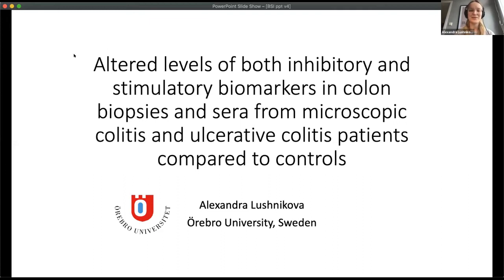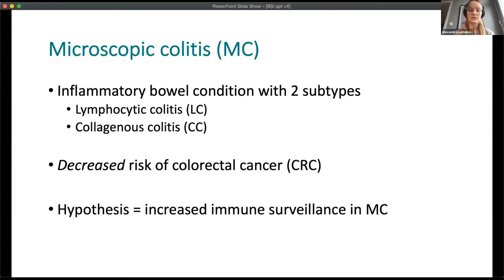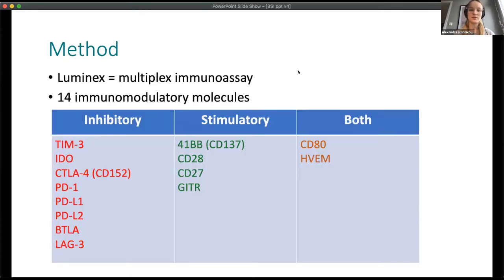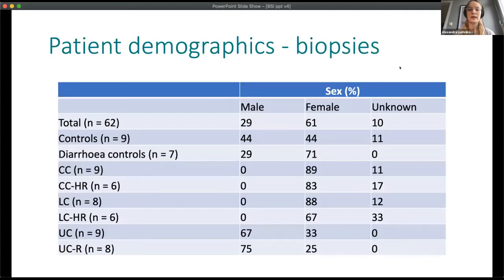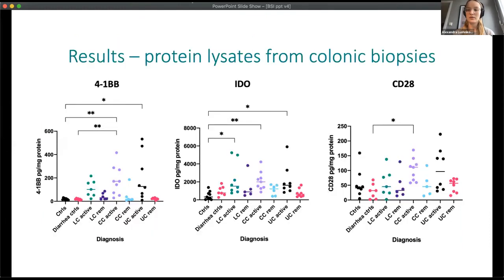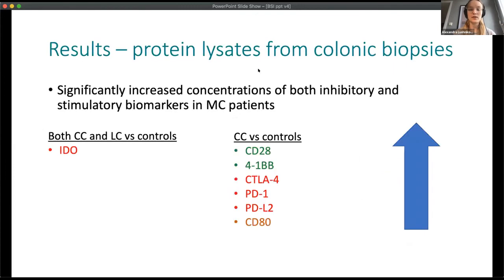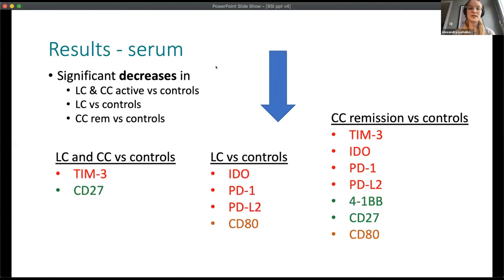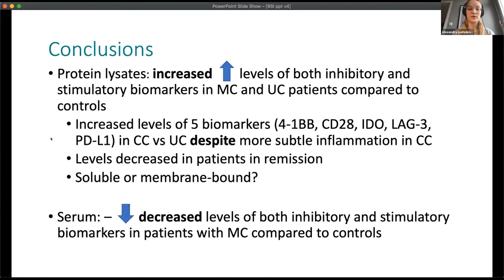Conference 2021 Day 2 | Alexandra Lushnikova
Title: Altered levels of immune checkpoint molecules in colon biopsies and sera from microscopic colitis and ulcerative colitis patients compared to controls